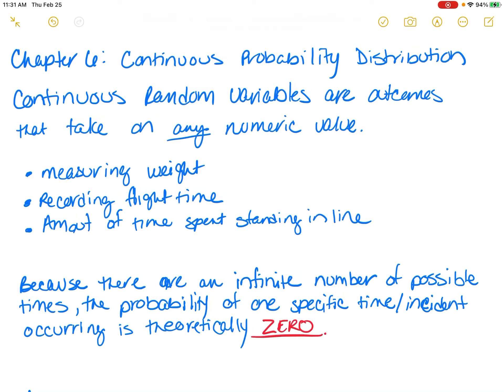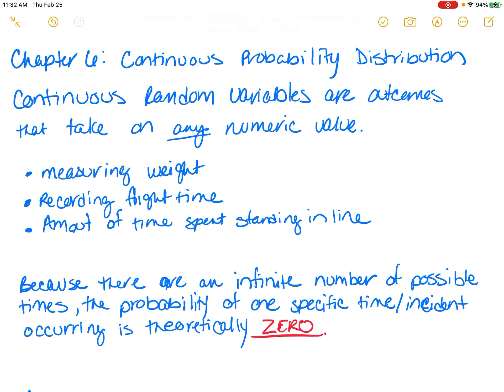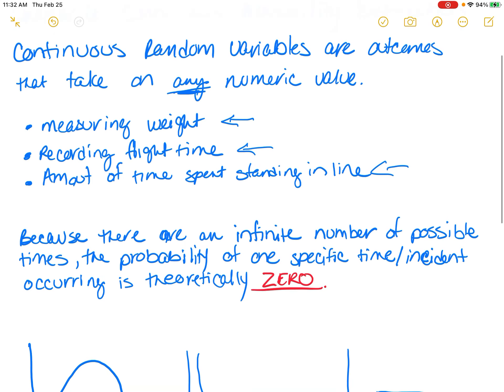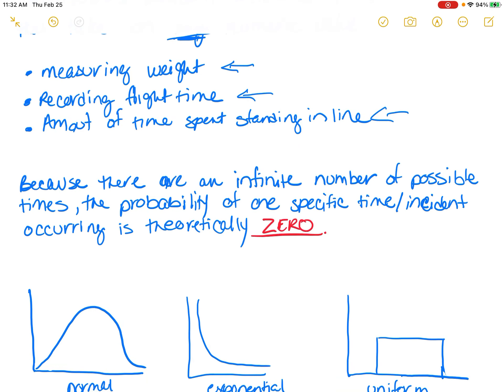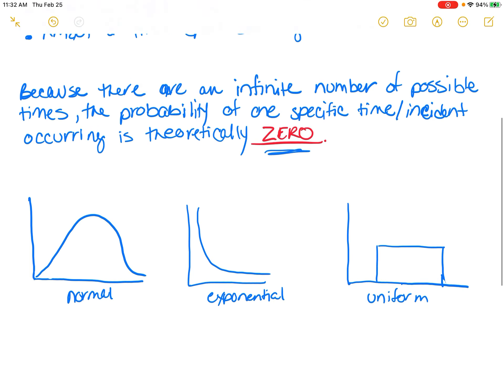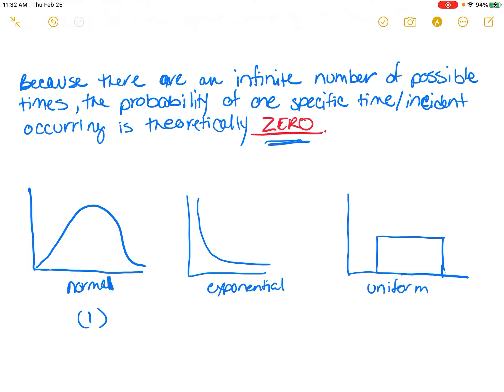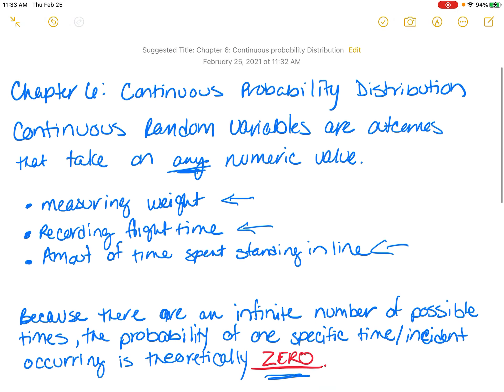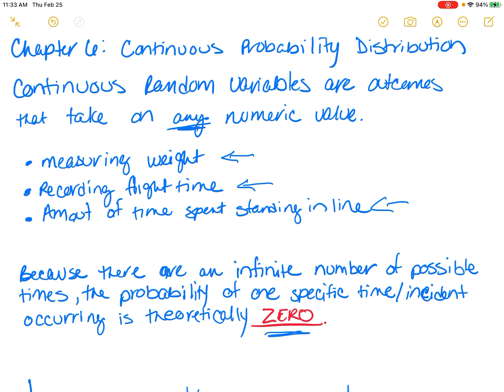Intro to Chapter 6: Continuous Probability Distribution